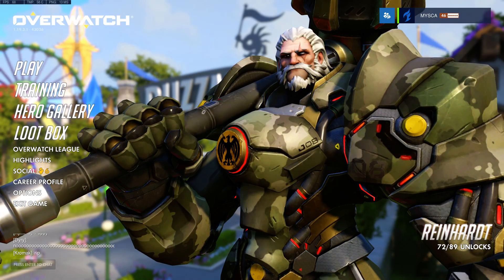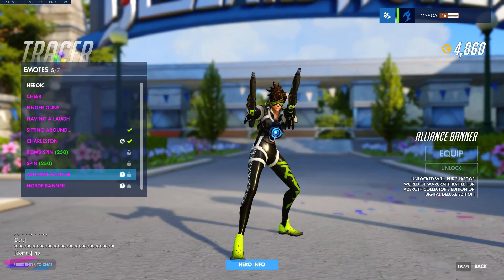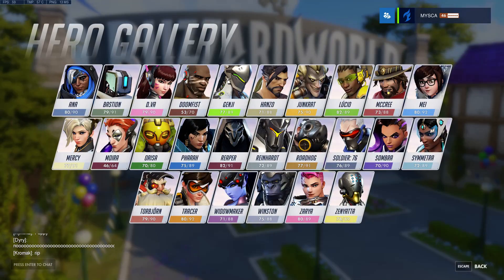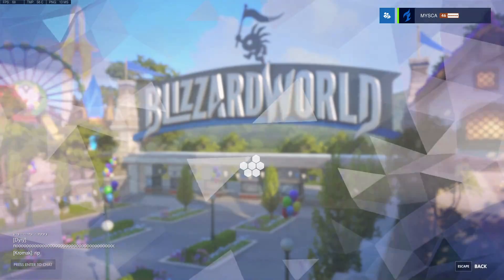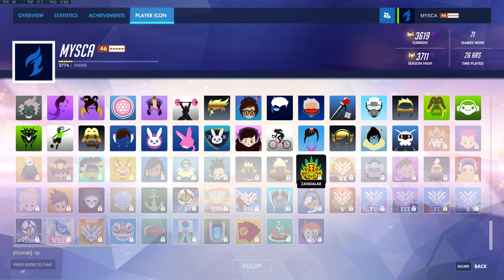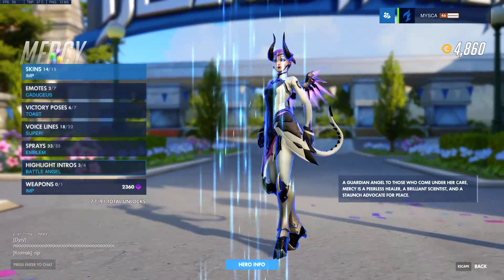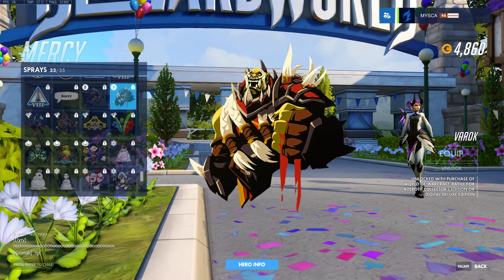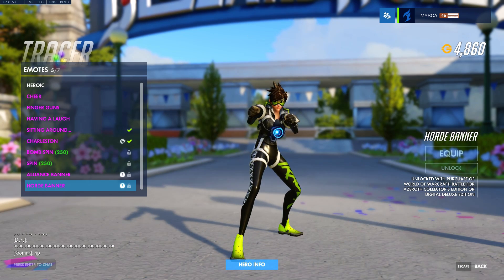Overwatch | NEW TRACER EMOTES + TORB VOICELINES - WoW Battle for Azeroth Goodies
Tracer has received new emotes, Torbjorn a couple new voice lines and we've also got 4 new sprays and 2 player icons! Join Mysca as he explores WoW cosmetics he doesn't understand.